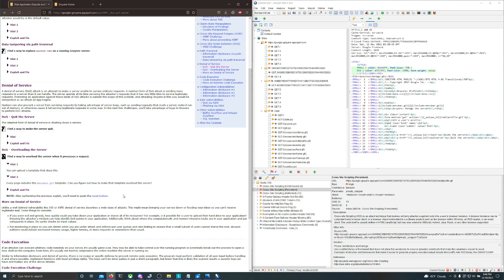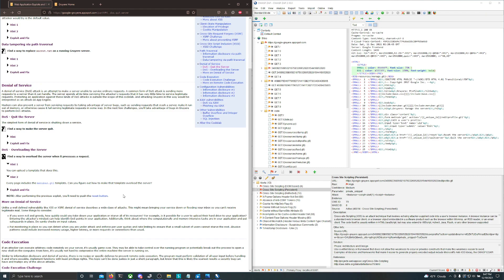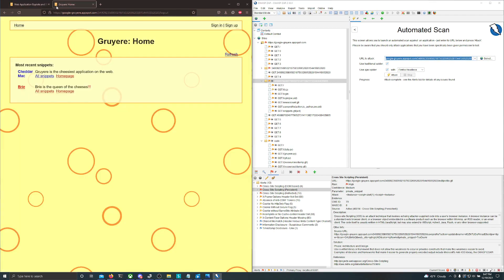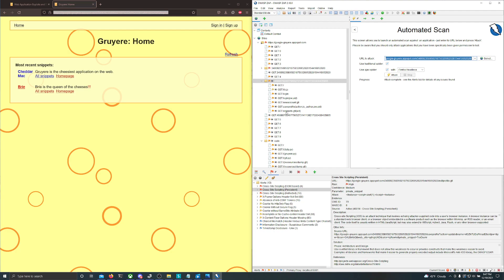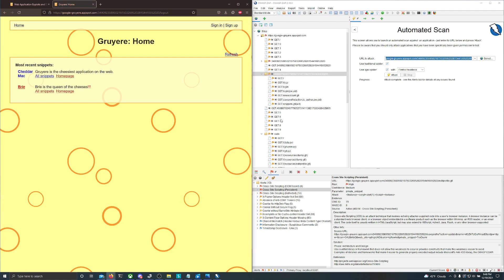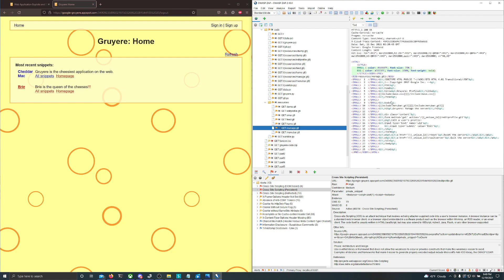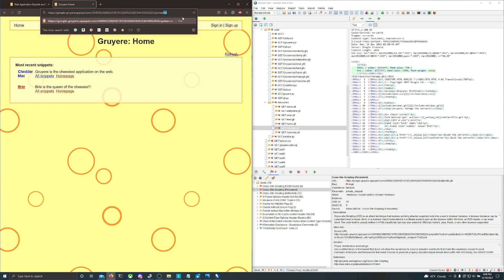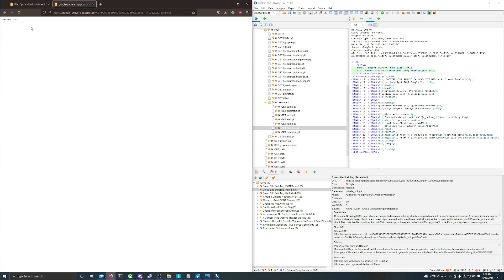Gruyere DoS- Quit the Server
This video is was created for a class project, and provides a solution for the associated problem.